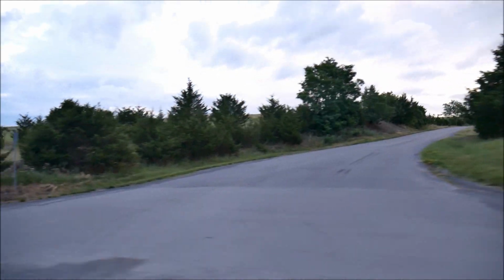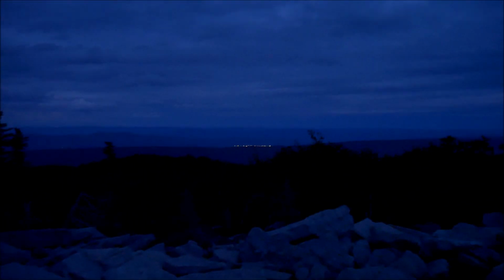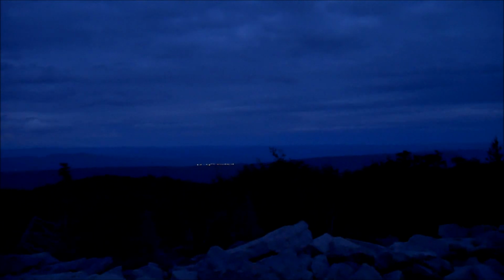Vlog Fail (kinda)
Lost a lot of footage due to a technical error so I salvaged what I could and made the best of it! Lots of B Roll.